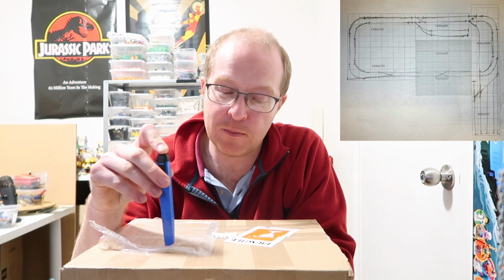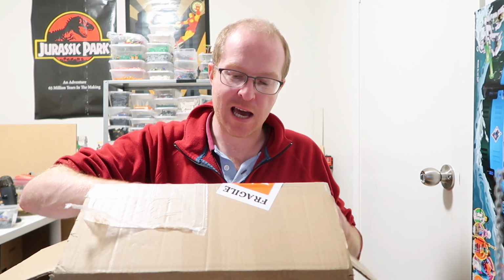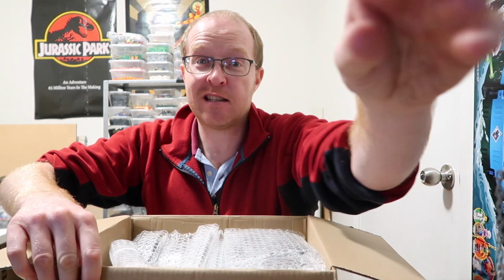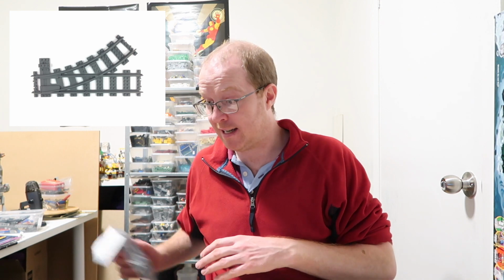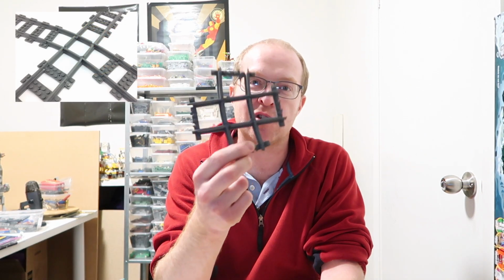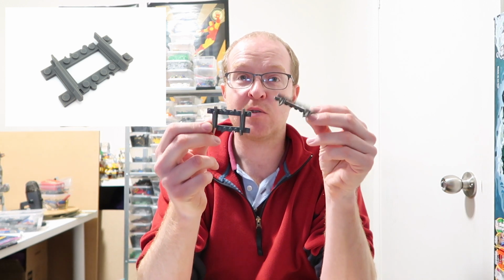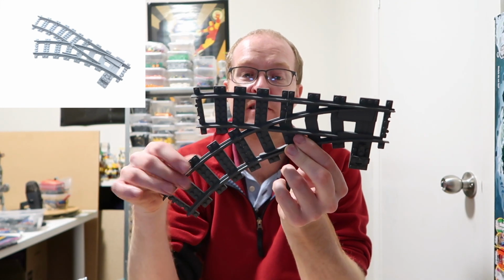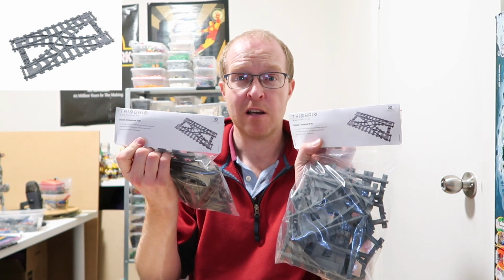Epic TrixBrix LEGO Train Track Haul and layout plans!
This is my second TrixBrix LEGO Train haul and in the video I'll share my new layout plans and show you where and how each of these 3D printed train track pieces fits into my LEGO City.

Visit @bananenbuurman to see more great @TrixBrix layouts!

About TrixBrix:
TrixBrix design, 3d print and sell Lego compatible replacement and custom parts.

TrixBrix also design and make parts to order. Mostly items that are no longer produced by Lego or fully original designs.

If you need a sizeable number of a particular item that is no longer produced

All offered items are 3d printed on high quality printers using good ABS thermoplastic polymer. This is the same material original Lego bricks are made of. The colour of the 3d printed items is nearly the same. The printed items are non-glossy.

About the GJBricks LEGO YouTube Channel
Welcome to my LEGO Channel! I'm an Australian AFOL builder focused on the joy and creativity of LEGO!

On this channel, you will find general interest videos and photos about LEGO and everything related to the joy creating with it! We're creating our own unique LEGO City, Studsburg with its fleet of LEGO Trains, city building, Ninjago Mountain, crowds of minifigures and lots more!

Note: if you are under 13, please visit YouTube Kids) - channel viewers are predominately aged 18 years and over.

GJBricks is part of BrickTubers Network that includes these talented LEGO builders